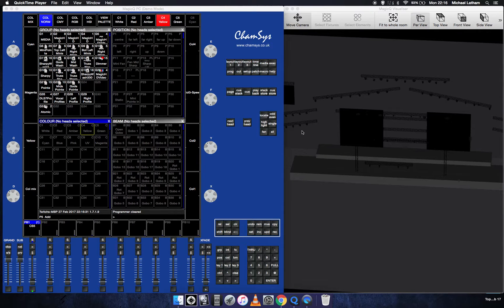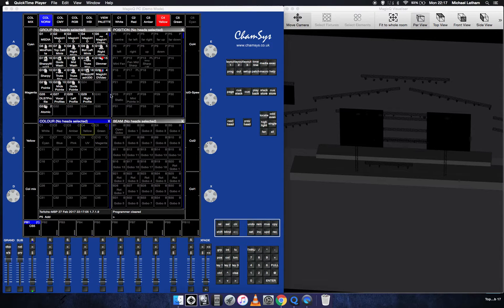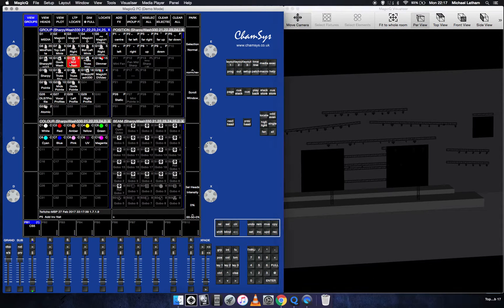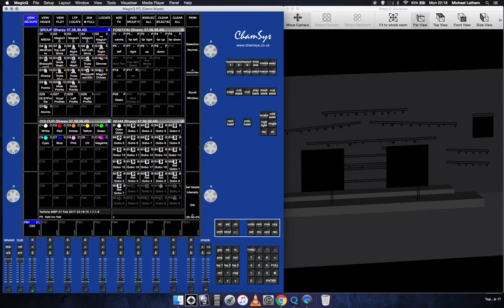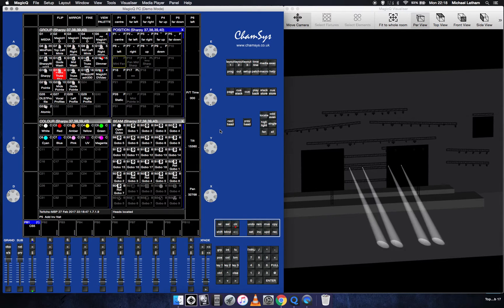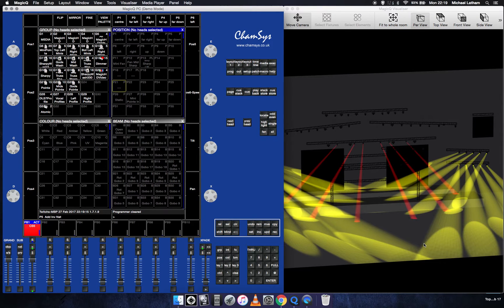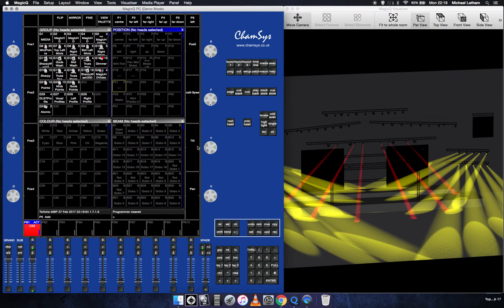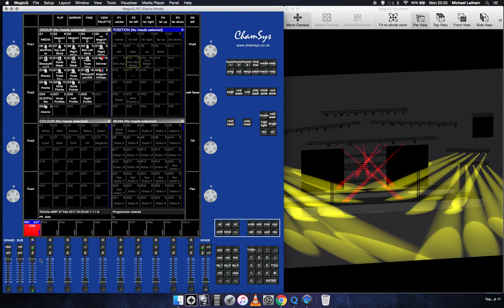Chamsys MagicQ - Position Palettes and why you should use them!!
Just a really quick video on how to record group and position palettes and why they are very useful!